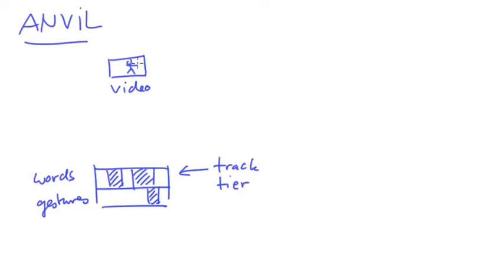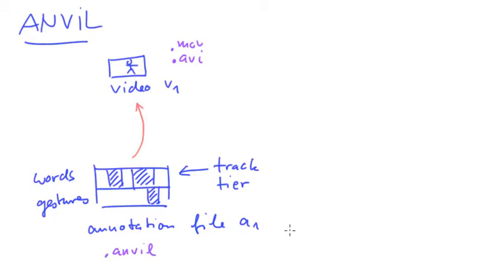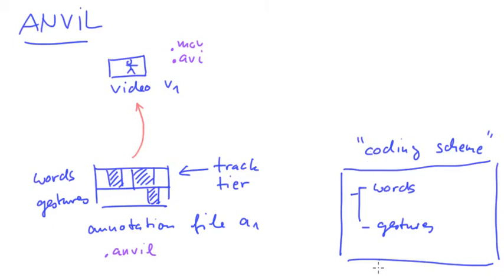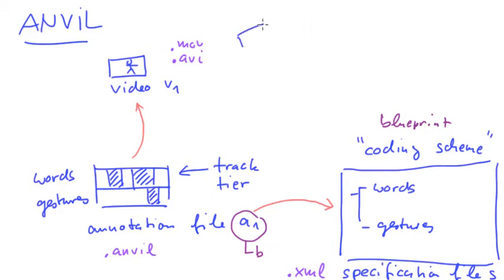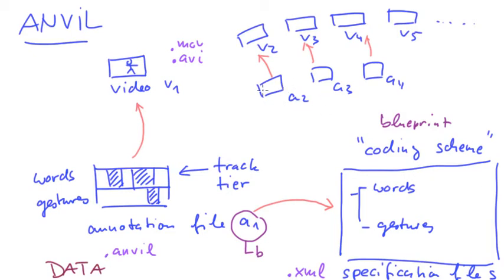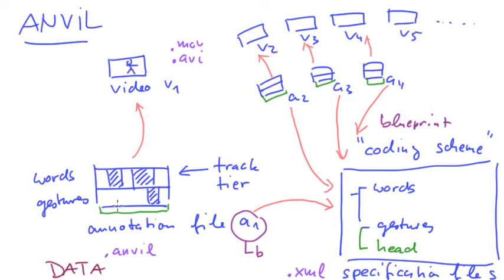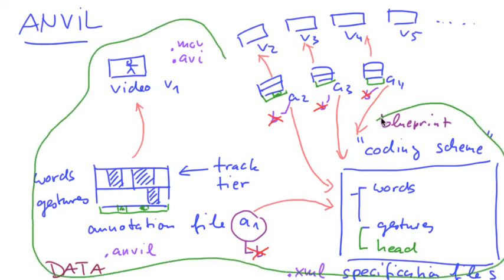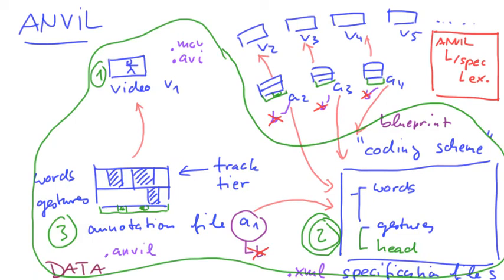ANVIL Tutorial: Basic Concepts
ANVIL is a free video annotation research tool, developed by Michael Kipp. In this video I explain the basic relationships between video file, annotation file and specification.